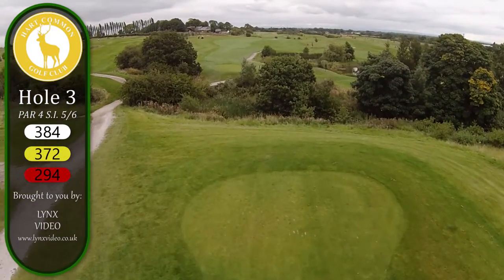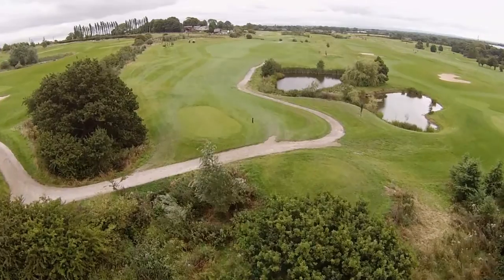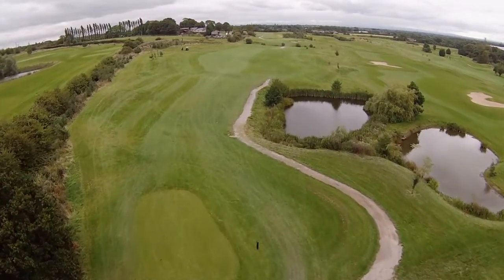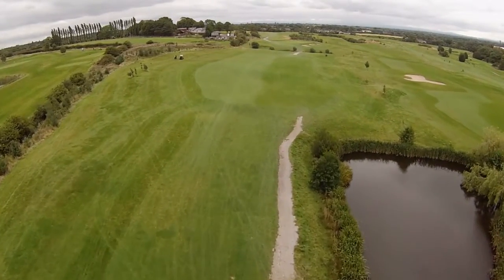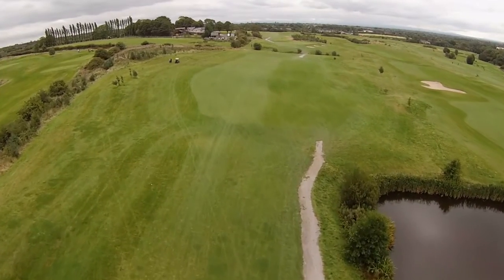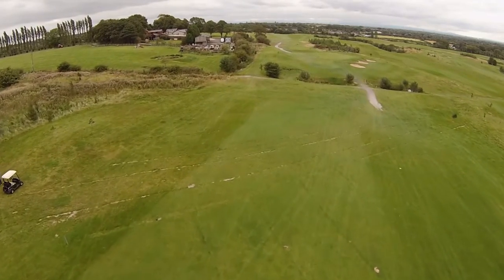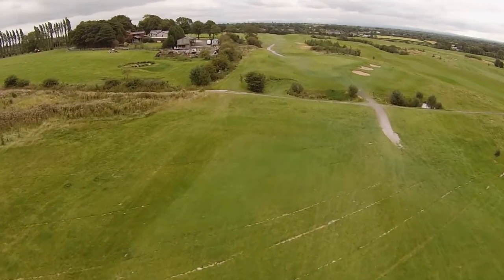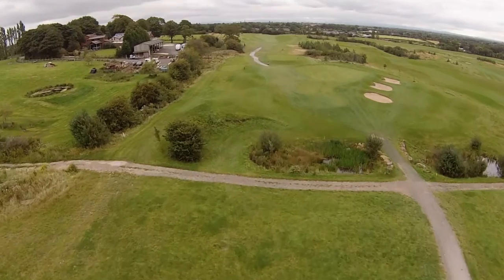Hart Common Golf Club - Hole 3 Flyover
Our golf flyover video for hole 3 at Hart Common Golf Club. Produced entirely for free and funded by sponsorship from local businesses.